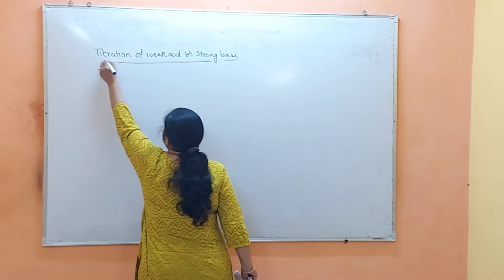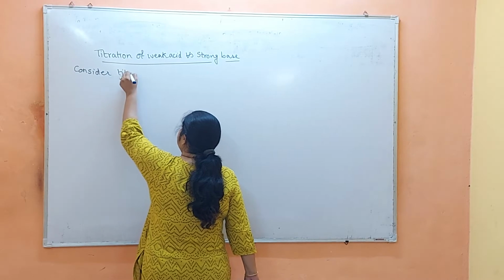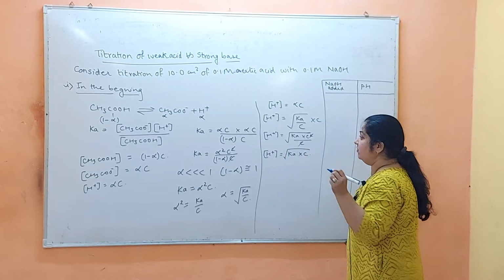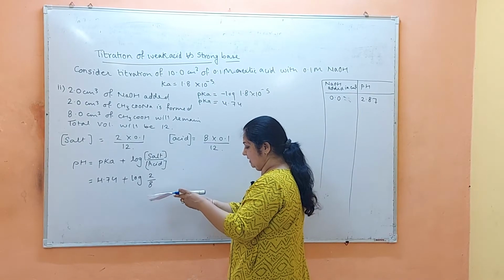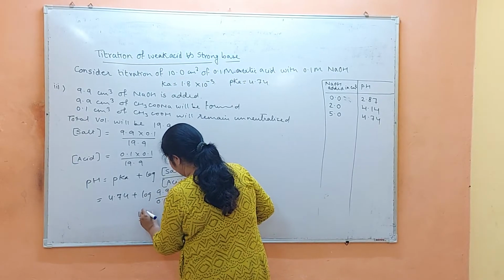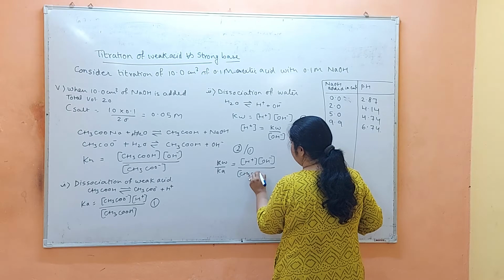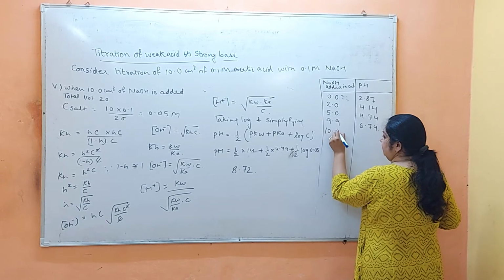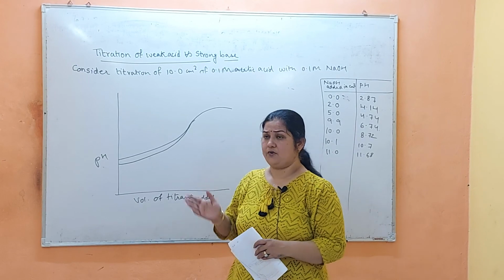Classical Methods of Analysis Lecture-8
Titration curve of weak acid with  strong base